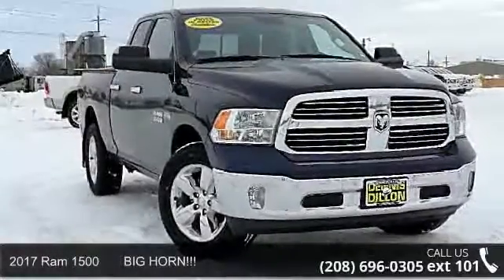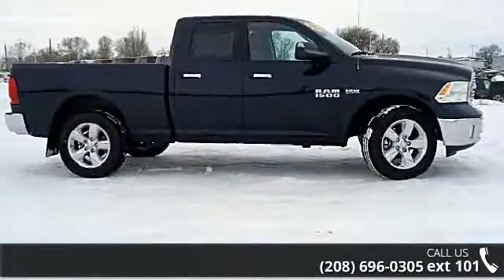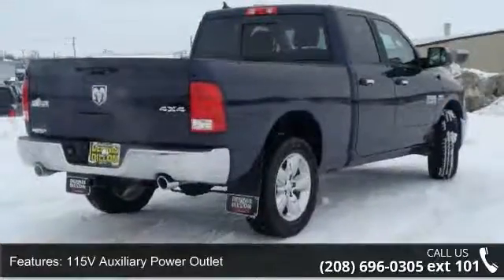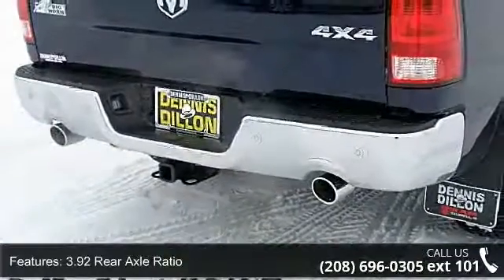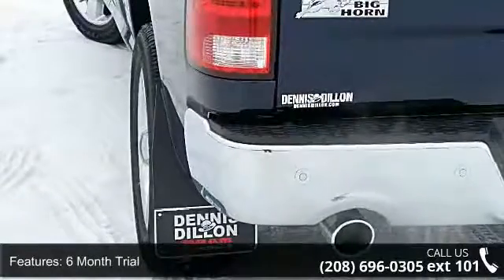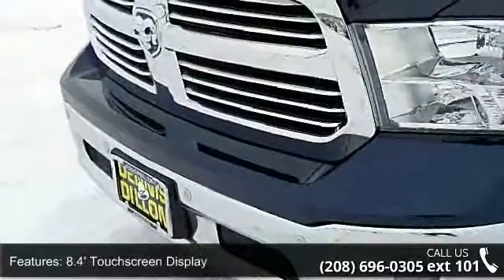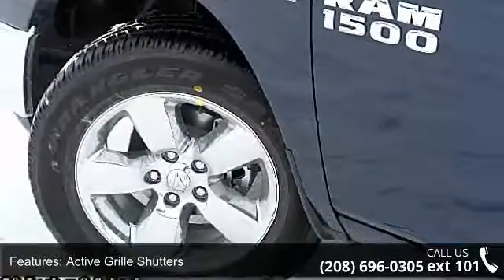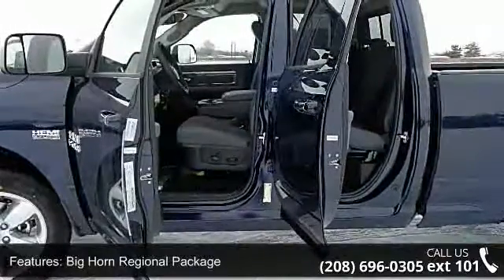2017 Ram 1500 BIG HORN!!! - Dennis Dillon Chrysler Jeep ...